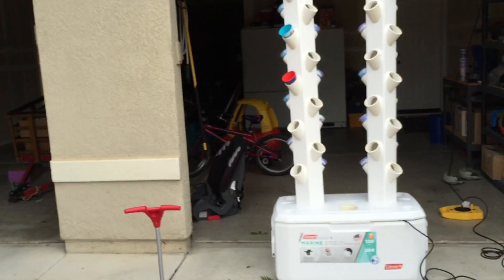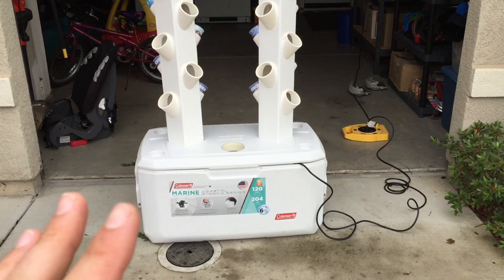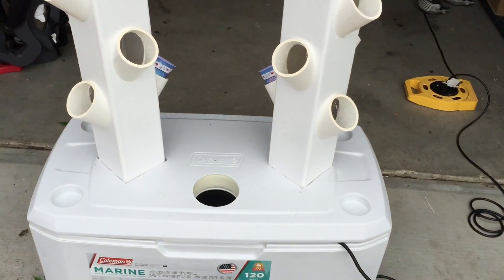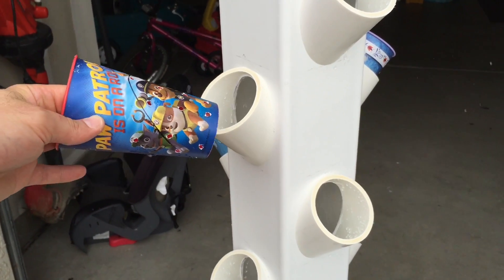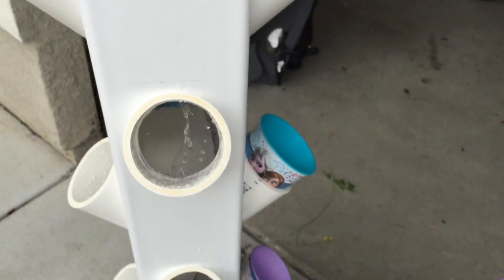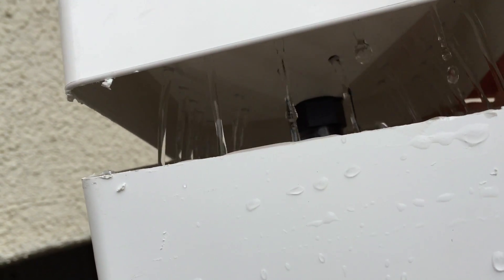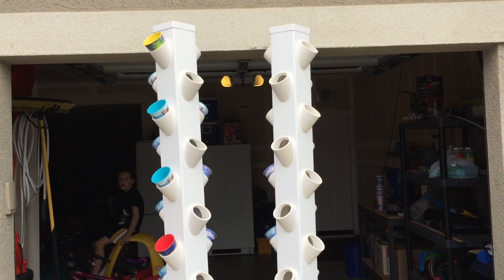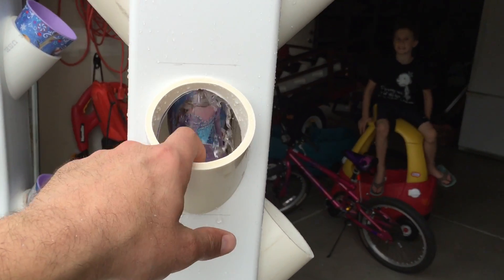DIY Hydroponics Vertical Garden Design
Testing out my DIY hydroponics vertical tower garden. There were a few leaks that I had to shore up but I'm super excited about the hydroponics garden for growing vegetables.